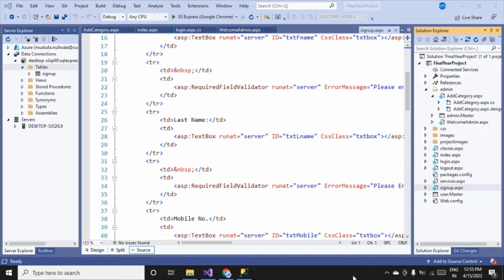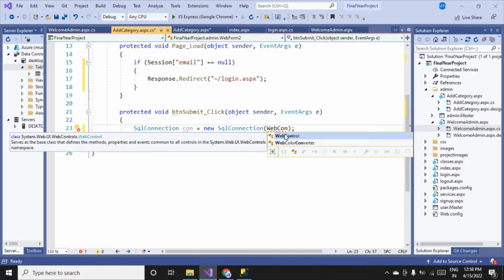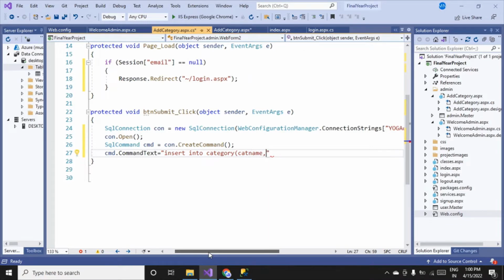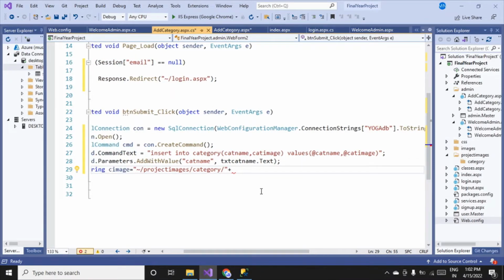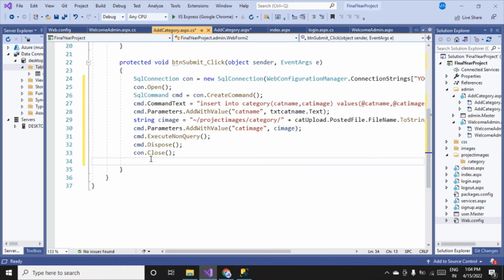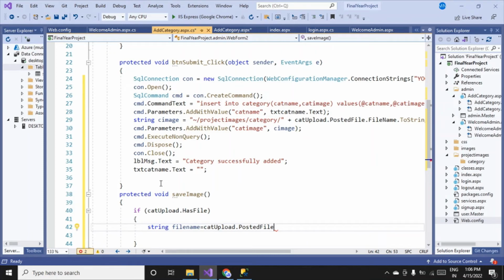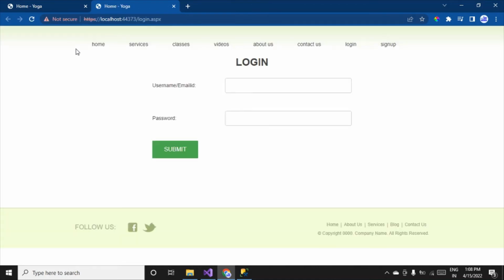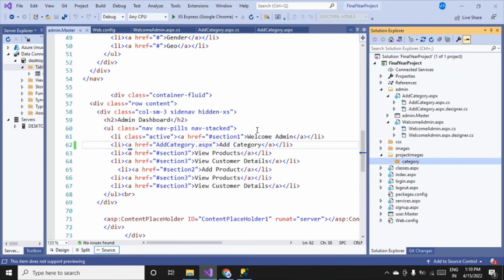15 - Adding Category Part 2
In this video, I have demonstrated Adding Category